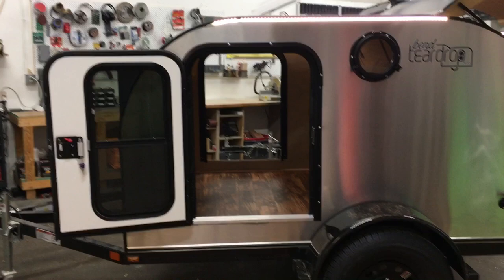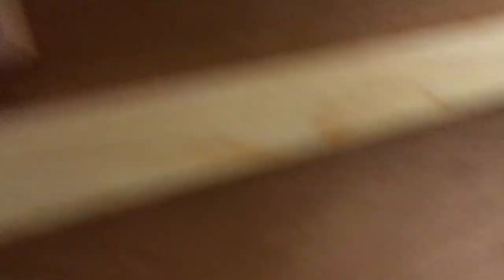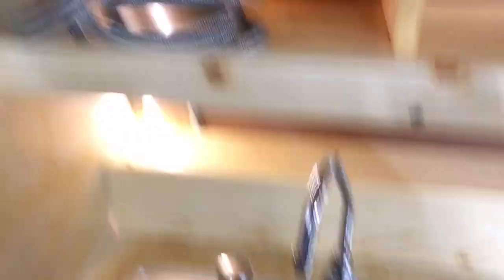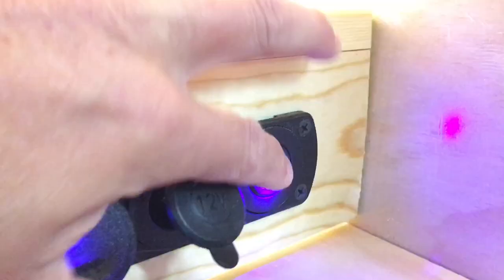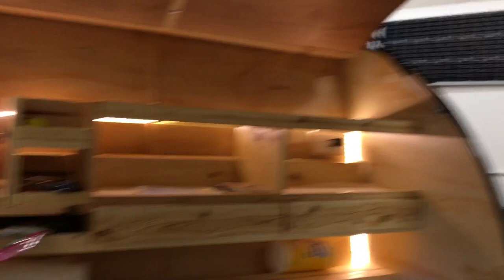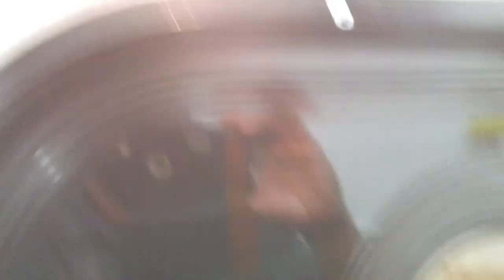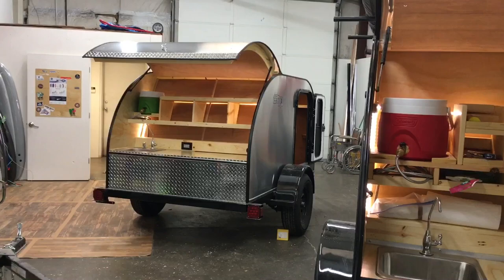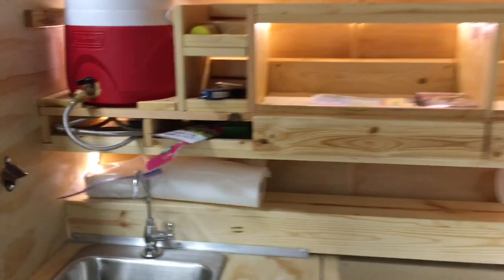5x8 vs 5x10 Teardrop Trailers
Comparing the fundamental difference between Bend Teardrops 5x8 and 5x10 Teardrop Camp Trailer.